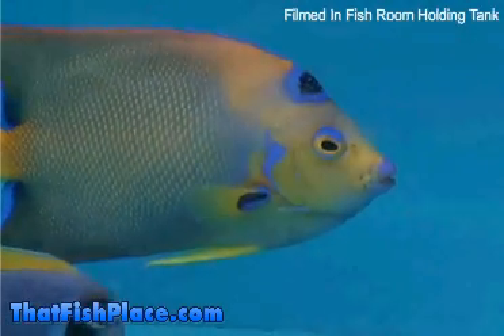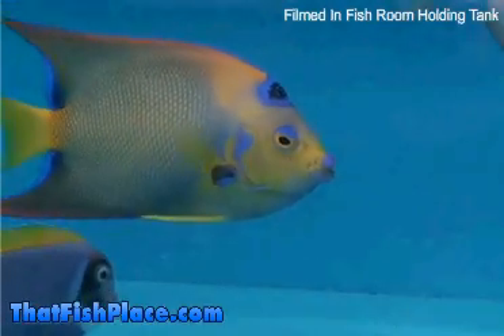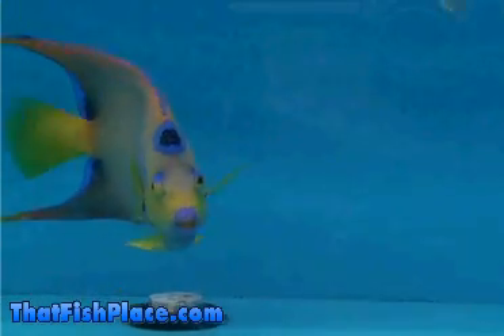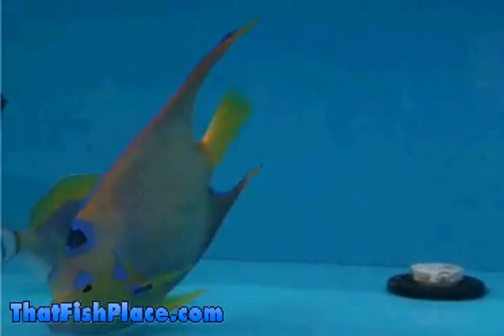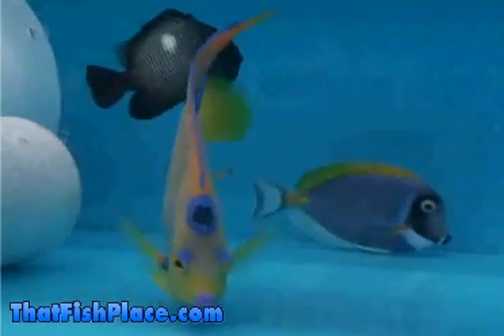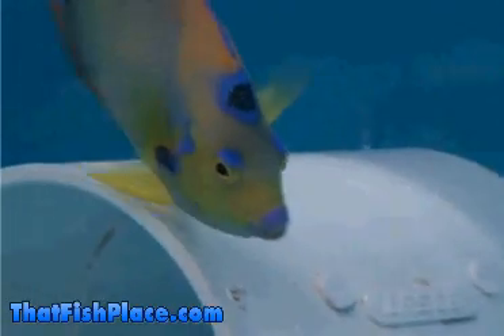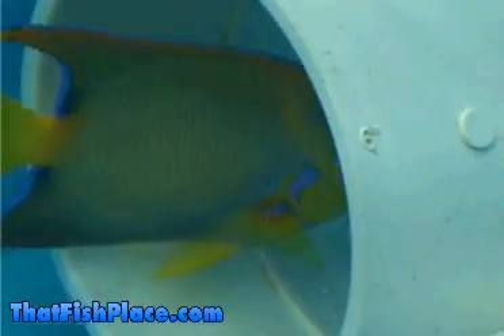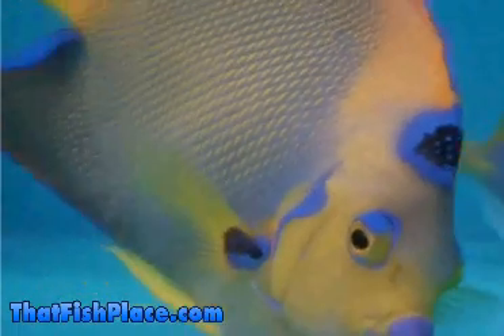Queen Angel - That Fish Place Saltwater Fish Species Profile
A look at the Queen Angel: a colorful saltwater fish commonly kept in home aquariums. Video captures the Queen Angel in a holding tank at our retail store and details the basics on captive conditions, care and diet for any aquarist looking to add one to their tank. Learn about Queen Angels in the wild at  That Fish Blog